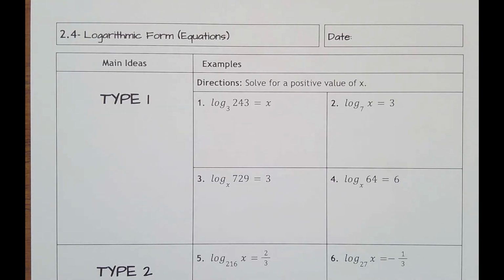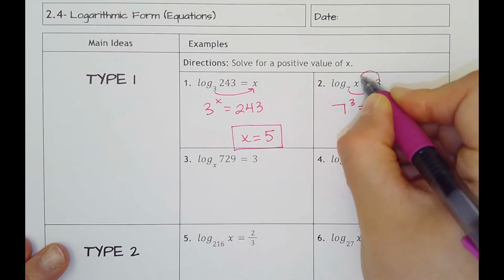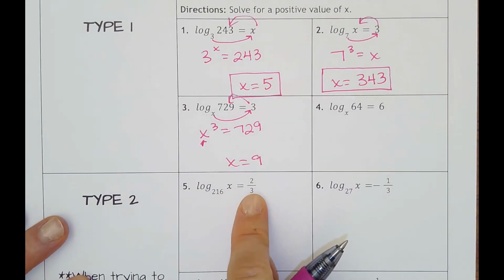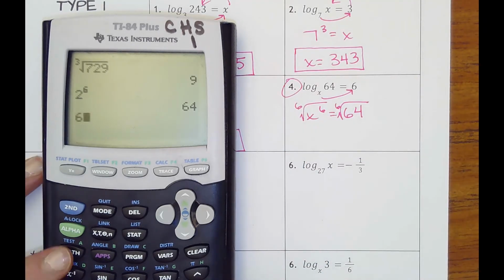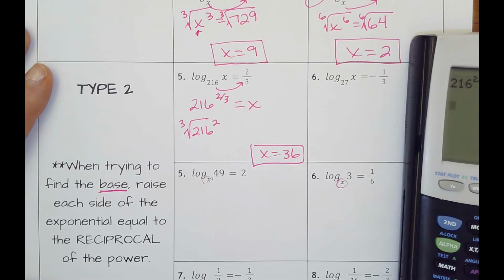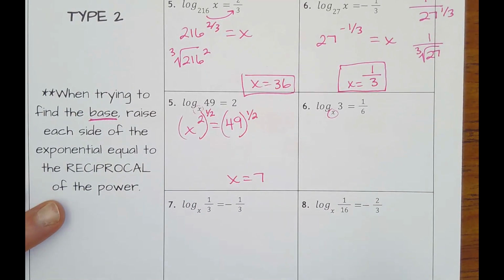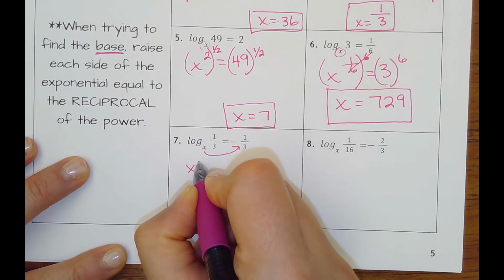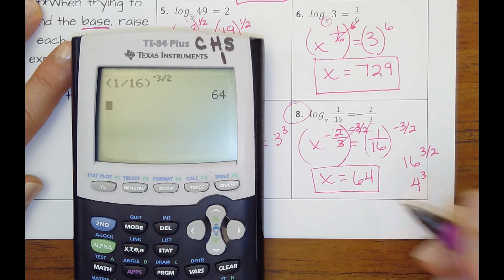Logarithmic Form (Equations)